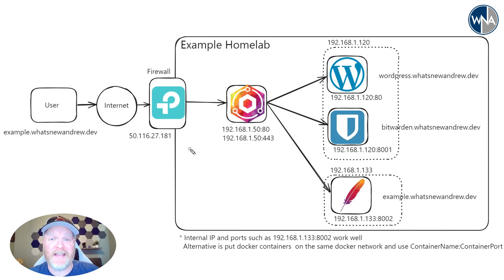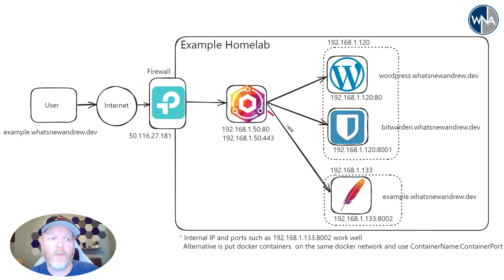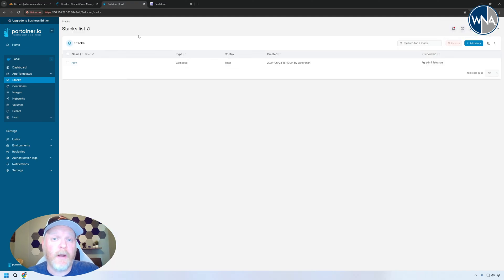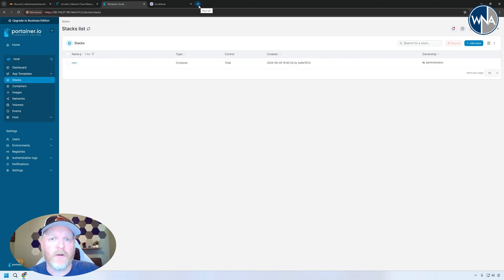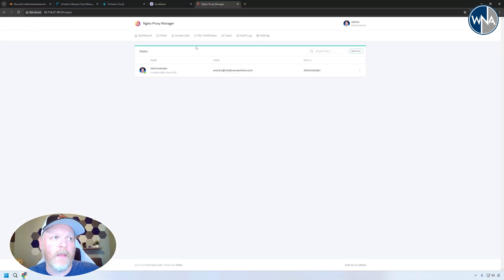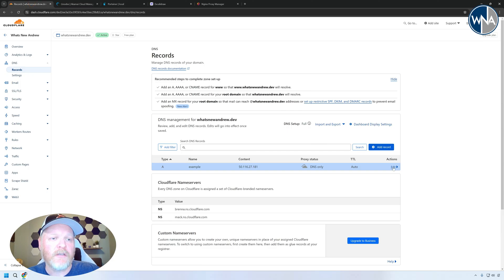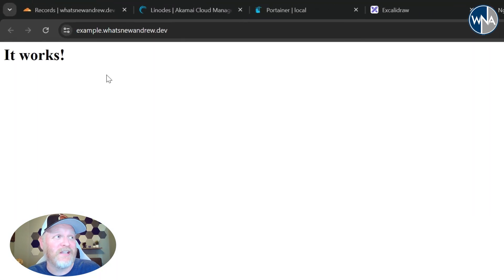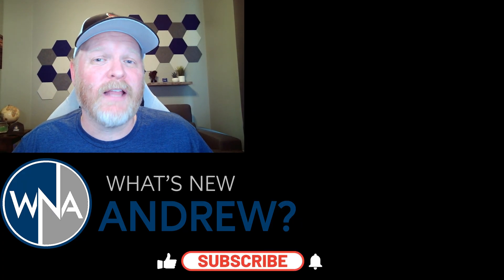Install & Configure Nginx Proxy Manager in 10-Minutes - An Easy Step-By-Step Guide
In this easy step-by-step guide you will learn how to install and configure Nginx Proxy Manager in just 10-minutes!  Nginx Proxy Manager is a powerful reverse proxy with a simple and intuitive interface that allows you to host multiple websites or applications on the same IP address in your homelab or cloud server. Follow along as we walk you through the complete installation process of setting up DNS records, creating SSL certificates, and attaching our example web application to the internet for public access in only 10-minutes!

★ VIDEO CONTENTS ★
0:00 - Intro
0:46 - Example Setup of Nginx on a homelab/cloud server
1:40 - Creating an 'A Record' to link your domain name to your IP address
3:07 - Install Nginx Proxy Manager on our homelab/cloud server
6:07 - (Optional) Install Apache to test the Nginx Proxy Manager setup
7:01 - Set up SSL Certificates Automatically from Let's Encrypt
8:09 - Create a new Host to connect your domain name to your self hosted application and associate it with an SSL Certificate
9:57 - Review of what we successfully set up within Nginx Proxy Manager
10:31 - Final Thoughts

🔴 *** ABOUT ME ***
Hi, I'm Andrew Busbee! After dabbling with a few other YouTube channels since 2019, I officially launched this one in early 2024. With a background in software engineering and electronics, I'm here to share my know-how through easy-to-follow guides and tutorials on all things tech.

Here, you'll find easy-to-follow guides and tutorials on a wide array of tech topics. Whether you're exploring self-hosting, home labs, home automation, or just looking for handy tech tips and tricks, you're in the right place. From beginner basics to advanced topics, my goal is to make tech easy to understand and accessible for everyone. Ready to learn something new?